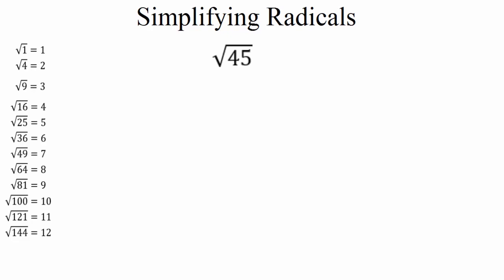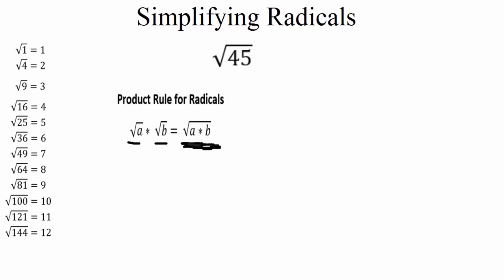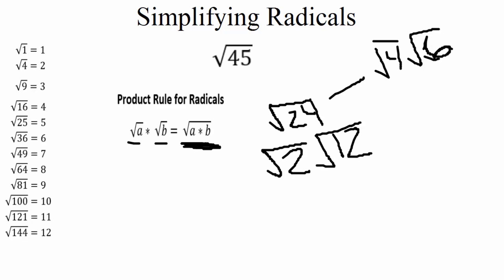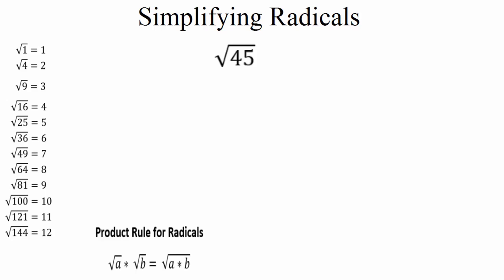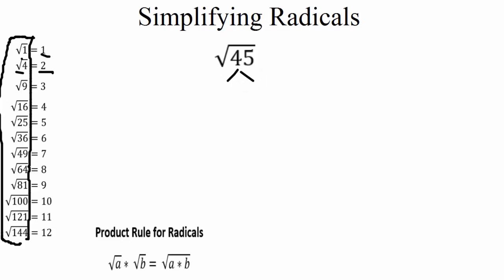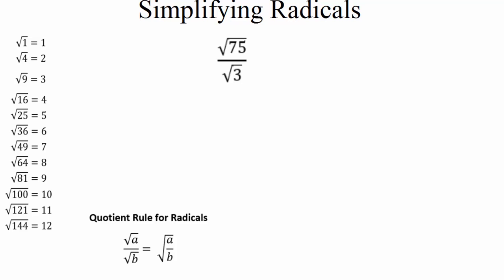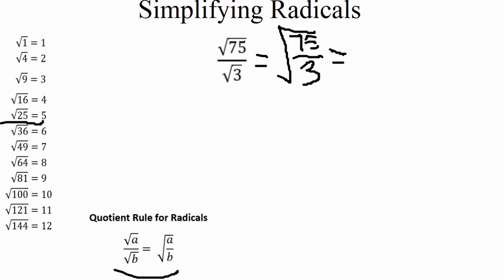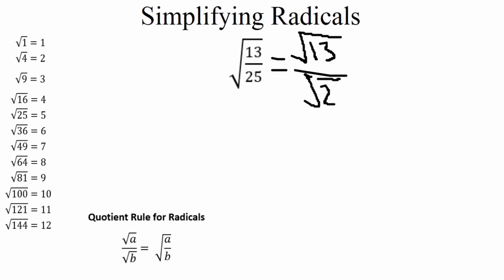Simplifying Radicals, Product Rule & Quotient Rule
This video covers several examples on how to simplify radicals.